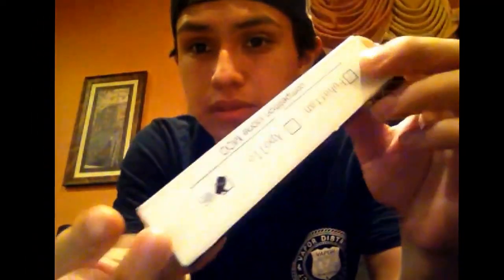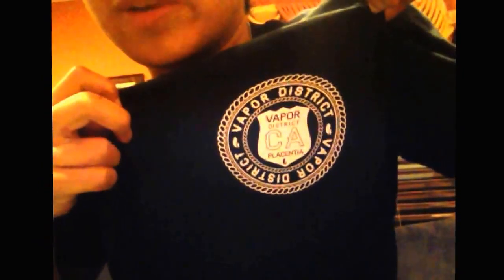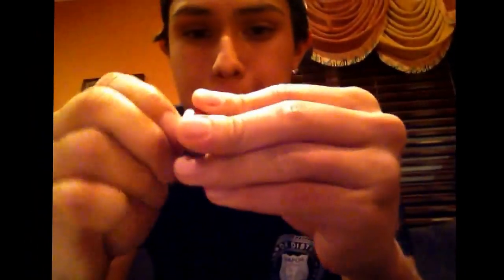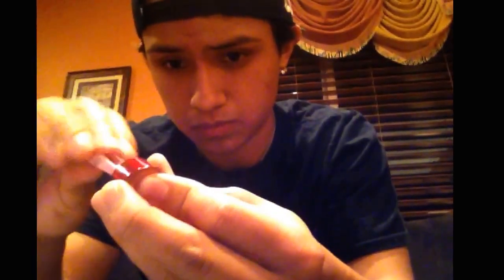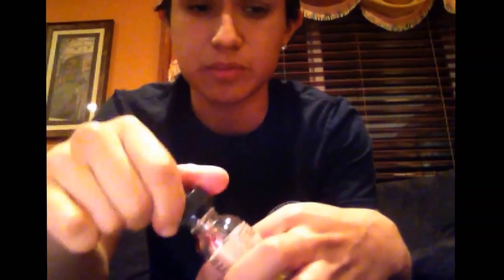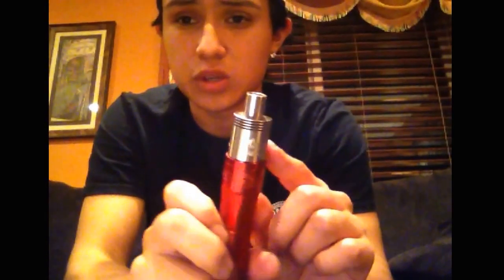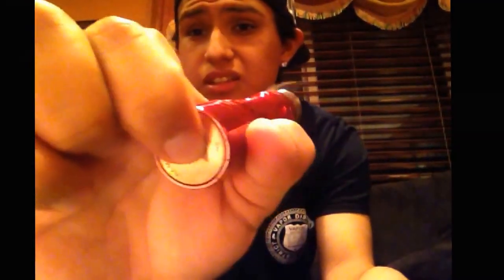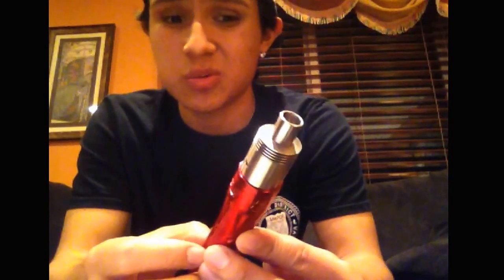Skyline m6 clone review!